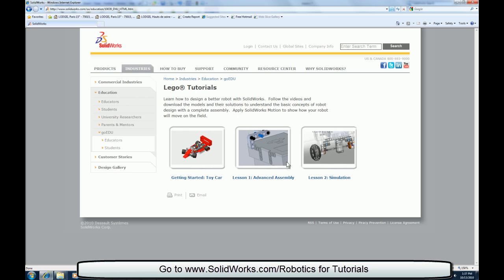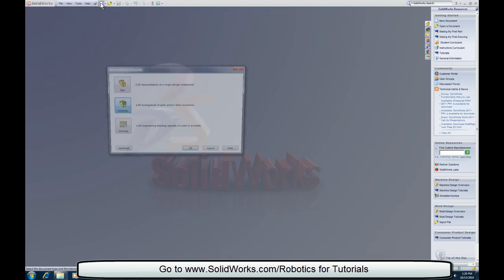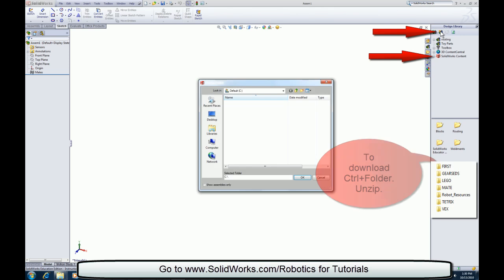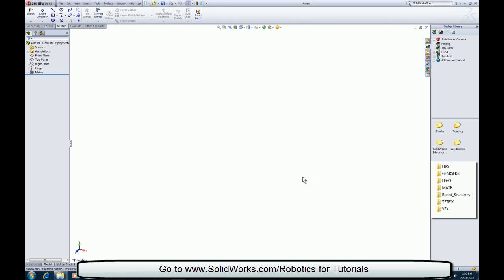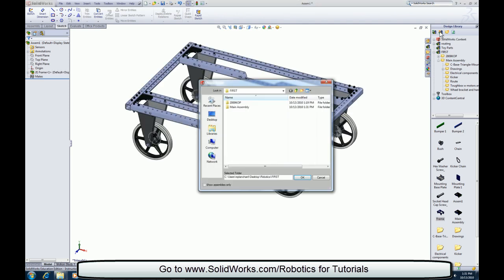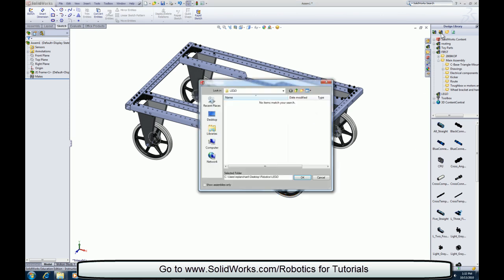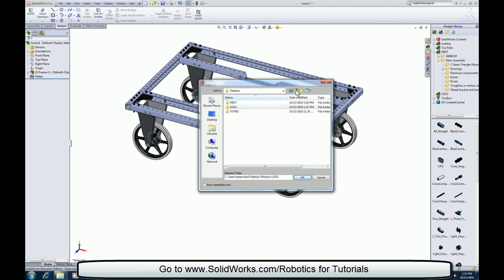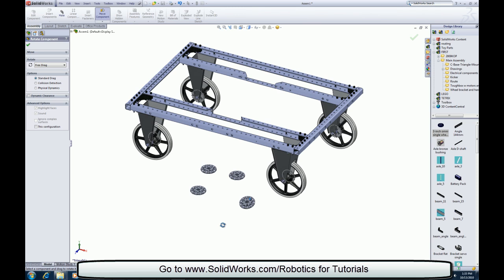Robot inside of SolidWorks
If you design robots with parts from FIRST (FRC), TETRIX from Ptisco, GEARSEDS, LEGO, MATE, VEX you can get started right inside of SolidWorks software.   We have placed models in the Design Library.  Follow the video tutorial to download the robot components.  Review our models.  Start building your own robot today.